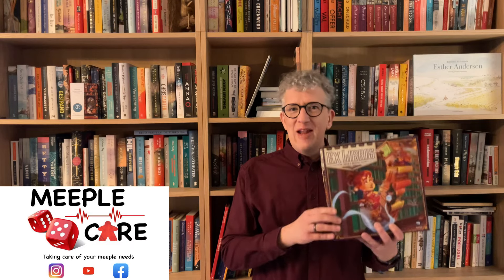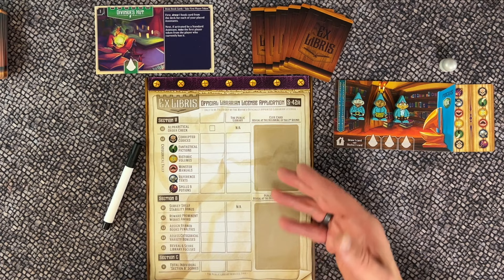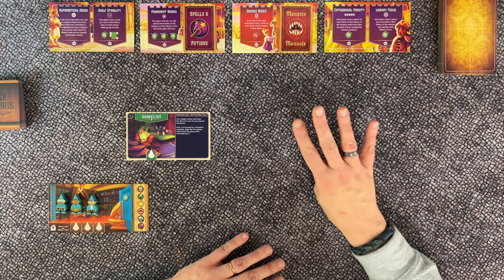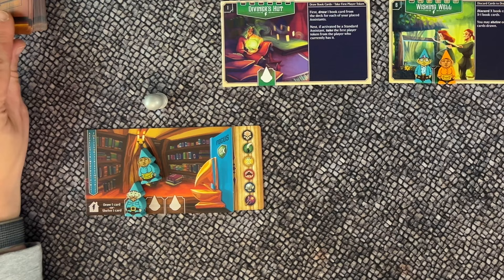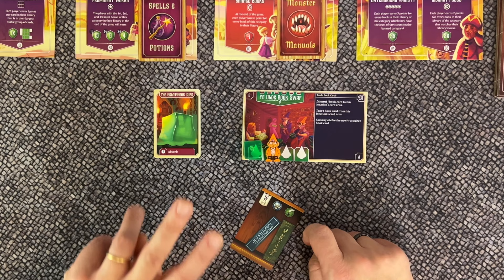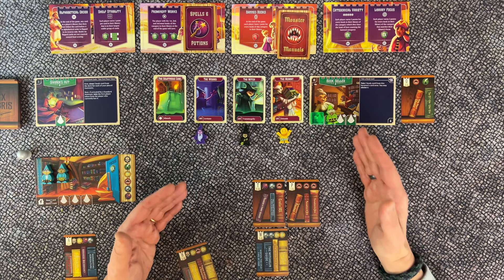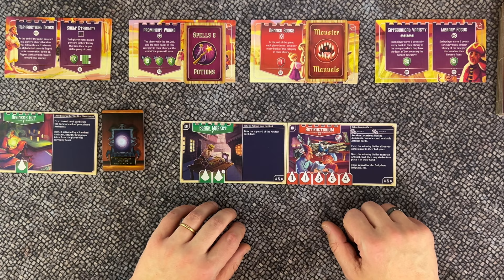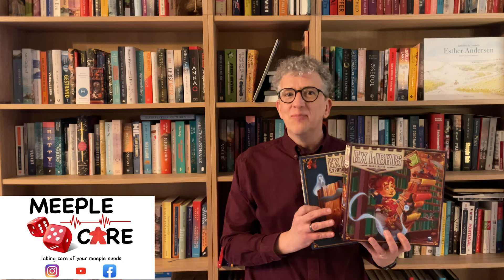Ex Libris Revised Edition & Expanded Archives expansion - How To Play Video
In this video I will teach you how to setup and play Ex Libris the Revised Edition and the Expanded Archives Expansion. At the end of the video I will also teach you how to use the Bookend cards into your game.

Ex Libris and the Expanded Archives (2023)

Published by @RenegadeGameStudios
Designed by Adam P. McIver
Artwork by Jacqui Davis

Feel free to use the timestamps to get to the part that you want to see.

You can always follow @meeplecare on Facebook, Instagram and on Youtube.

0:00 - Intro
0:46 - Goal of the game
2:30 - Summary of the round & turn structure
3:19 - Setup beginner mode
6:27 - A book card in detail
8:28 - Shelving rules
9:10 - Rules reference tiles
9:30 - Alphabetical order
11:26 - Shelf stability
12:45 - Prominent works tile
13:17 - Banned books tile
13:51 - Categorical variety
14:31 - Library focus
15:12 - Round structure
15:37 - The preparation phase
17:13 - The placement phase
17:38 - A location tile in detail
19:24 - Placement on an auction tile
21:20 - The resolution phase
22:15 - Examples of location effects. Instant & delayed
24:45 - The cleanup phase
26:30 - Scoring example
31:24 - Standard mode, difference & setup
33:14 - A special assistant card in detail
33:58 - All special assistants explained
38:30 - Two variants for the base game
39:02 - The expanded archives expansion. Content
41:28 - Adding a fifth player
43:21 - The job faire module
43:54 - Setup
44:59 - The preparation phase
45:40 - The placement phase
46:15 - The resolution phase
46:51 - The cleanup phase
47:23 - Temp agency location
47:57 - New special assistants
48:54 - The artifactorium module
49:42 - Setup
50:23 - The preparation phase
50:51 - The placement phase
51:16 - The resolution phase
51:43 - The black market location
51:52 - Scoring artifact cards
52:01 - An artifact card in detail
53:00 - Bookend cards
54:01 - Outro